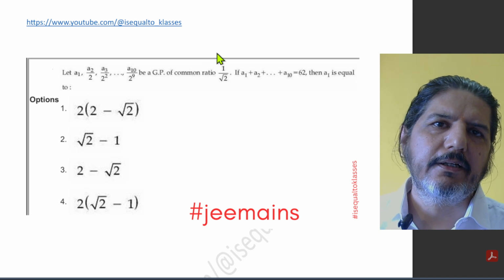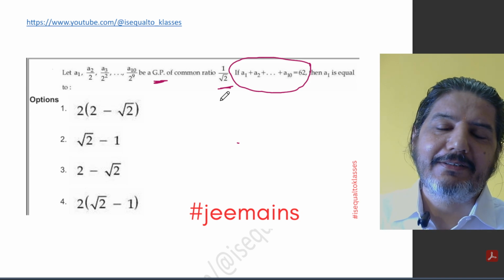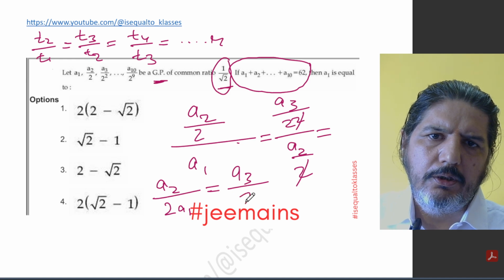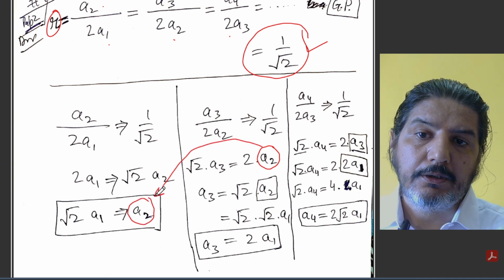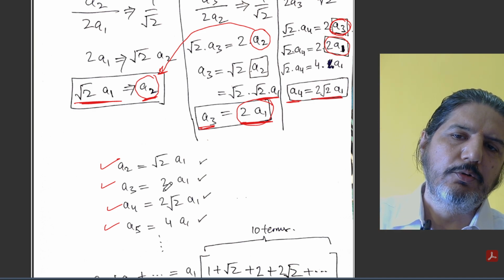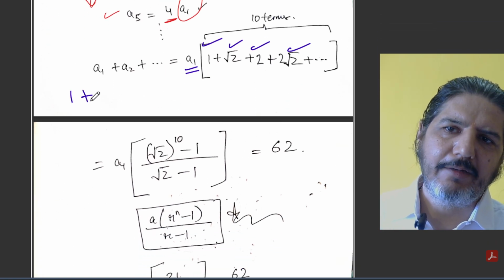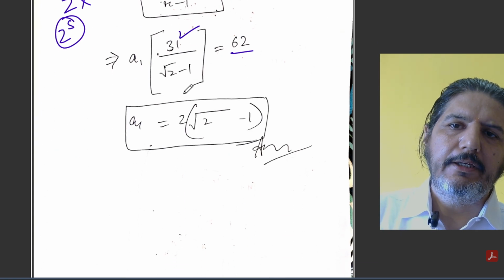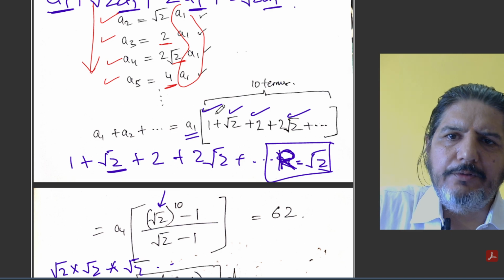Let a1, a2/2, a3/2^2, ....a10/2^9 be a G.P. of common ratio 1/√2 If a1 +a2+ ... +a10=62 a1 is equal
let a1,a2/2,a3/2^2,. a10/2^9 be a G.P. of common ratio 1/V2 .If a1 +a2+ ... +a10=62, then a1 is equal

In this video, we solve an interesting and twisted Geometric Progression problem that appeared in JEE Mains 2026.
Find Sum of First 10 Terms of Twisted GP | JEE Mains PYQ Style | Class 11 Maths
Interesting GP Problem | Common Ratio 1/2 | Sum a1 + a2 + … + a10 | JEE 2026

This type of question is very important for **CBSE Class 11**, **JEE Mains**, and **JEE Advanced** preparation.

- Geometric Progression Basics
- Common Ratio
- Expressing Terms
- Sum of GP Formula
- Algebraic Manipulation

0:00 - Introduction & Problem Statement (JEE Mains 2026)
0:21 - Understanding the Given GP
1:17 - Solution Approach: Using Common Ratio
2:33 - Finding the Pattern in Terms
3:13 - Expressing Terms in Terms of a₁
4:51 - Taking a₁ Common & Forming New GP
5:55 - Sum of New GP (Common Ratio = 2)
6:25 - Applying GP Sum Formula
7:04 - Final Answer Calculation
7:29 - Important Advice for Students
8:14 - Conclusion & Motivation